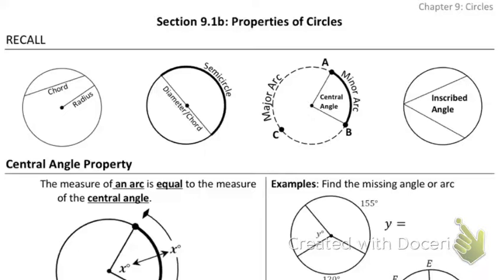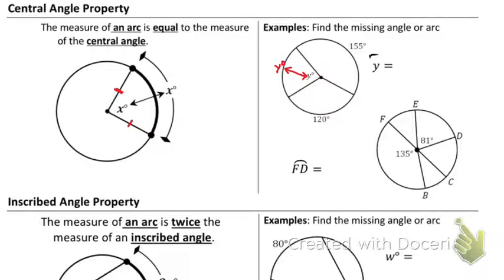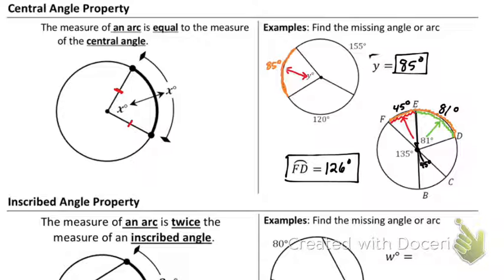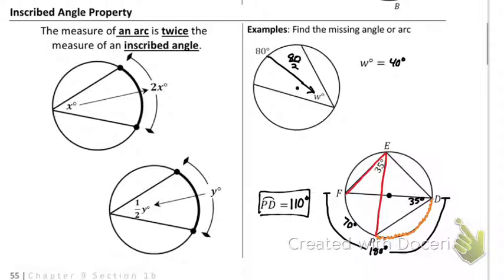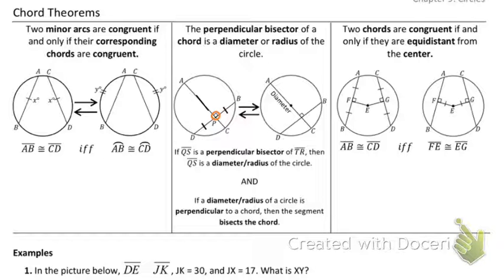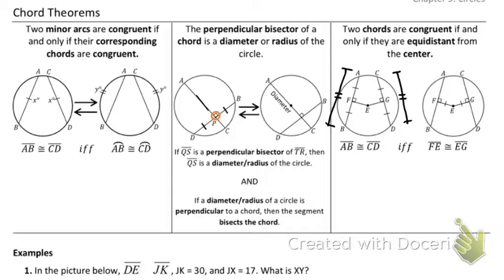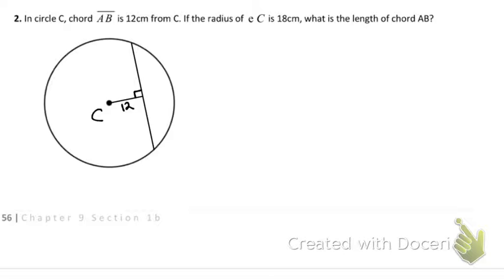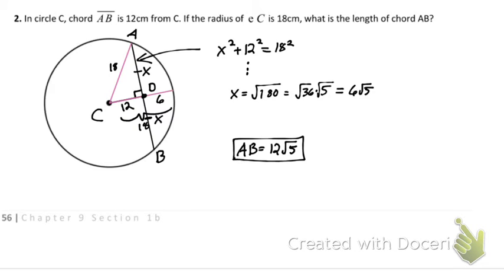Pabian 9.1b Geometry